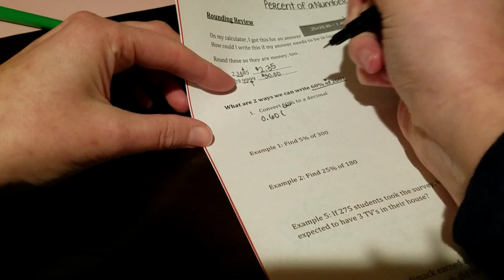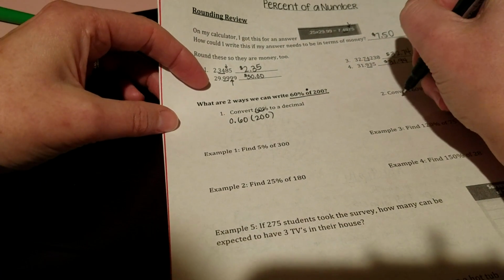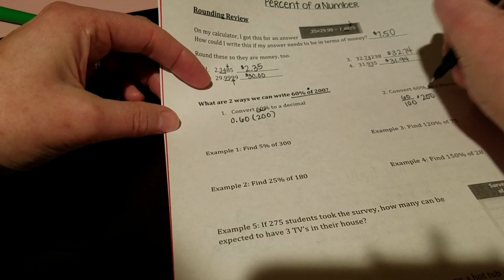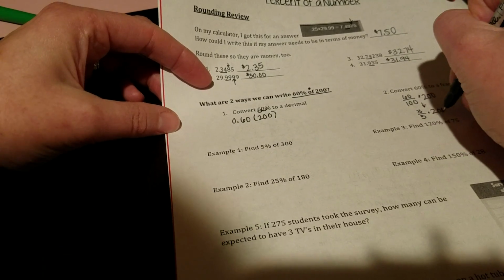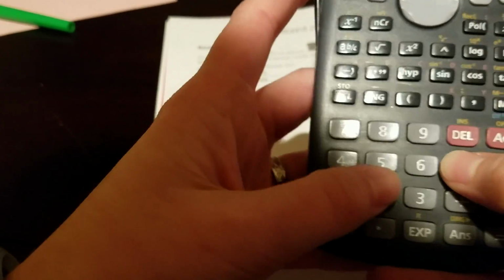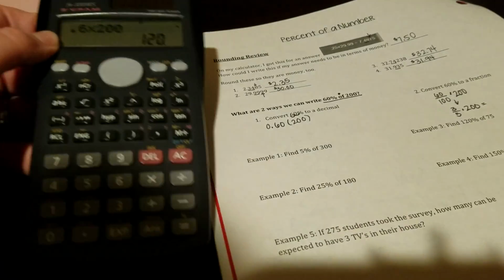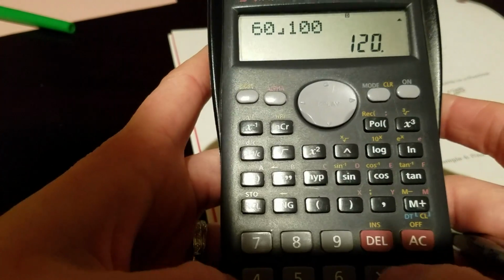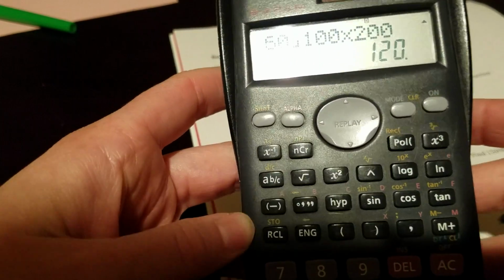2 % of a number and Estimating